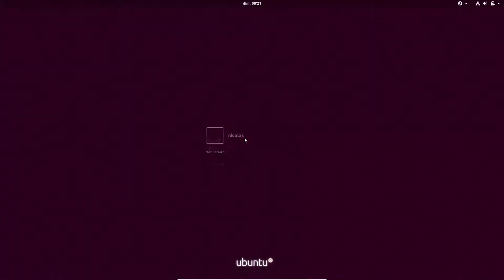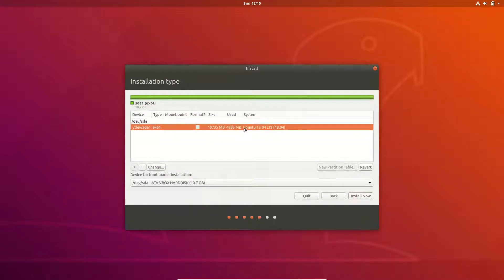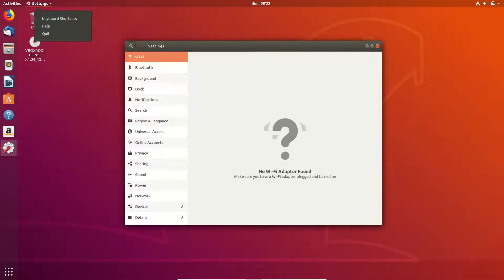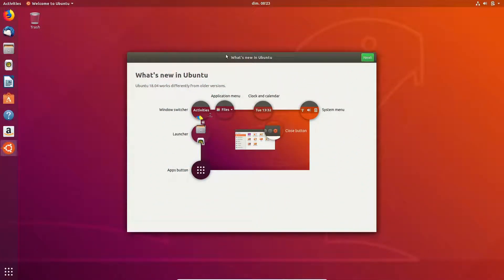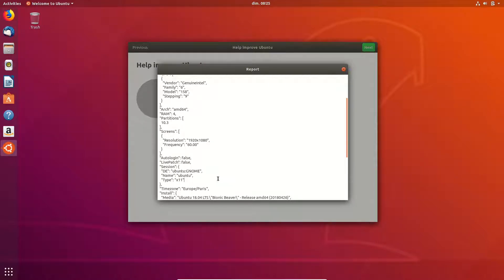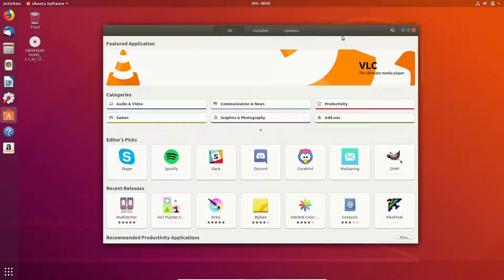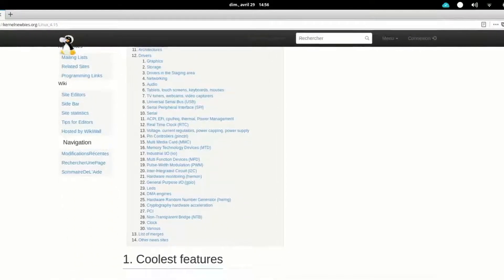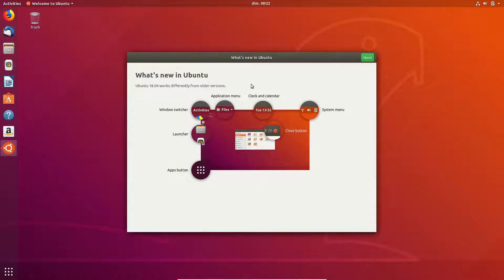What's new in Ubuntu 18.04 bionic beaver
Quick tour of Ubuntu 18.04's new features, and trying to identify which ones elementary OS 5.0 Juno will benefit from.